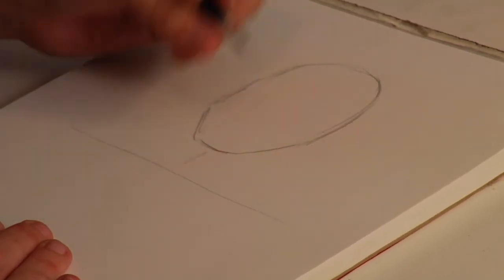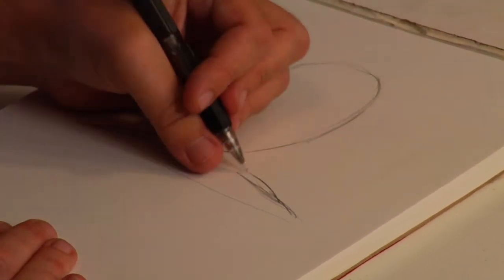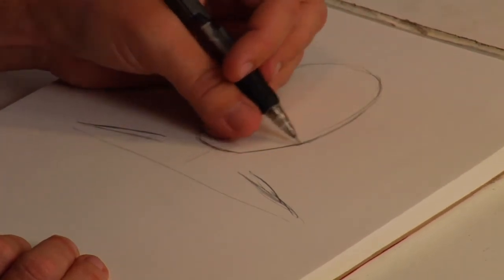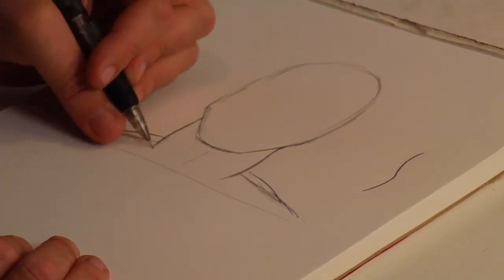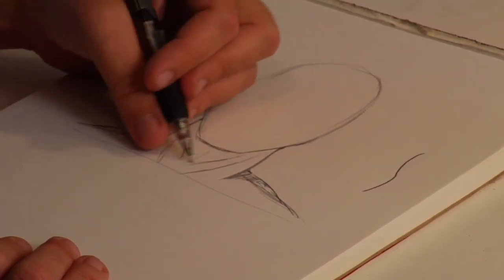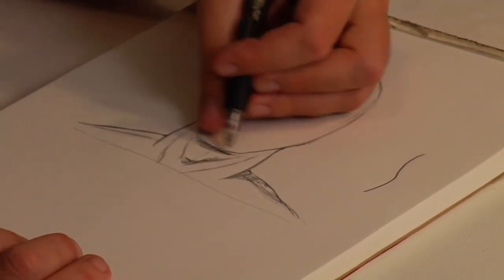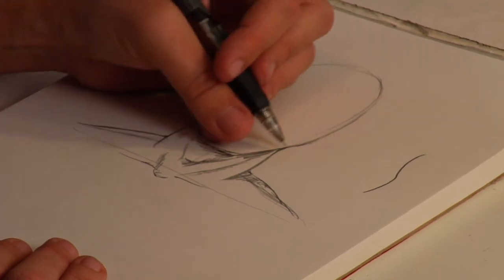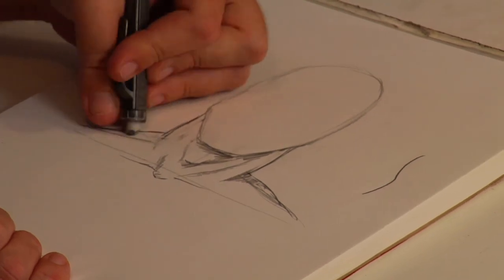Drawing Popular Cartoon Characters : How to Draw the Human Neck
To draw the human neck, pay attention to the muscles and bones that represent its shape. Draw an anatomical human neck with tips from a professional illustrator in this free video on drawing.

Bio: Jay French is a lifelong artist with 19 years of experience as a professional illustrator and graphic artist.